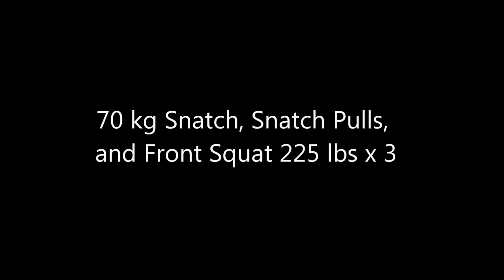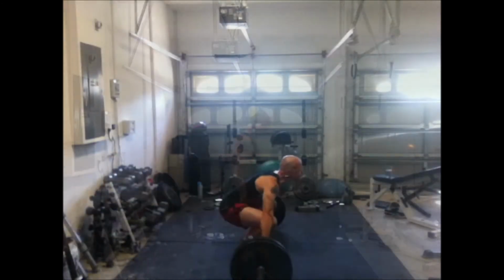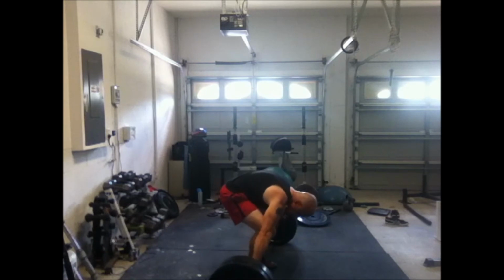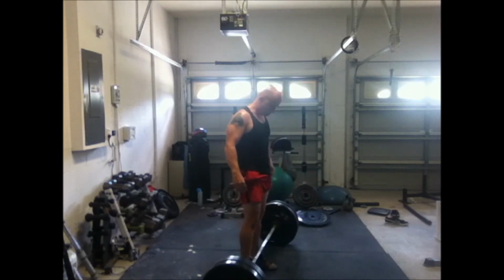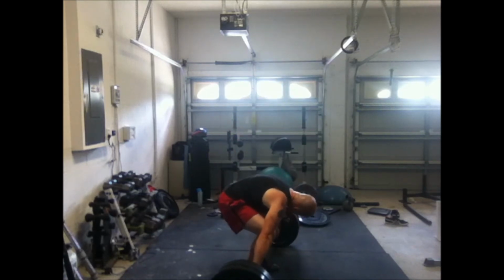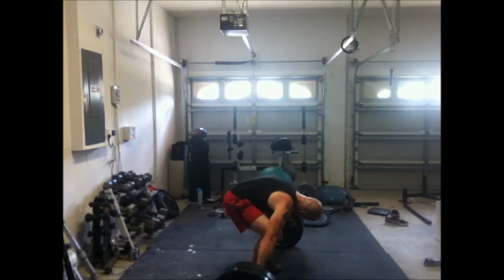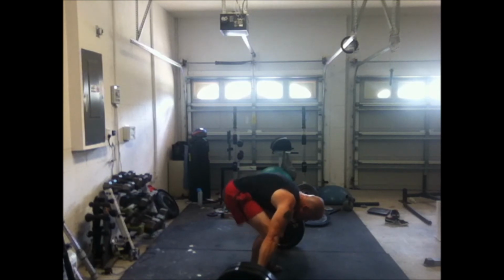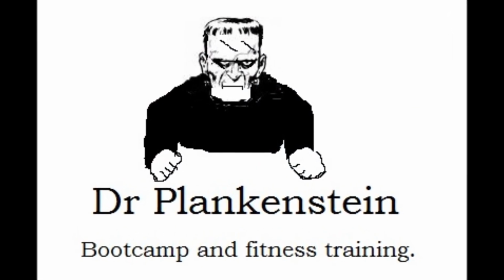70 kg Snatch, Snatch Pulls, Front Squat 225 X 3